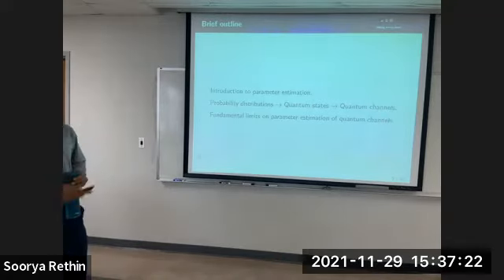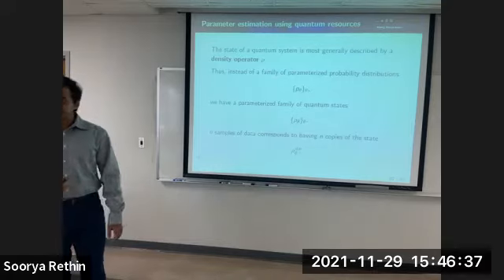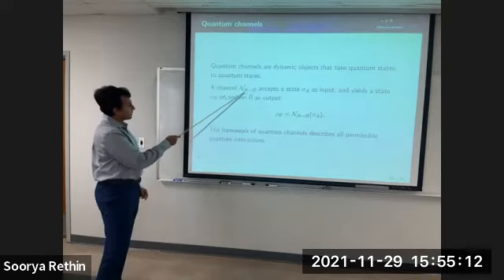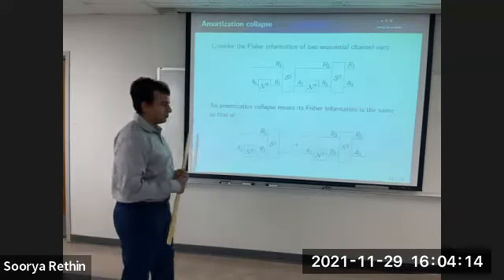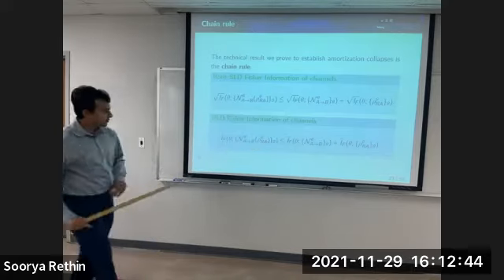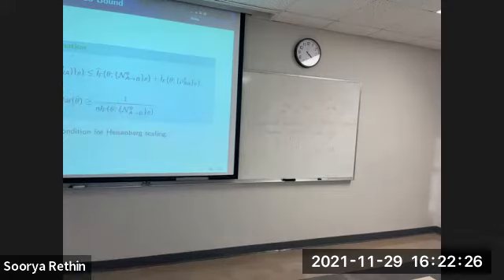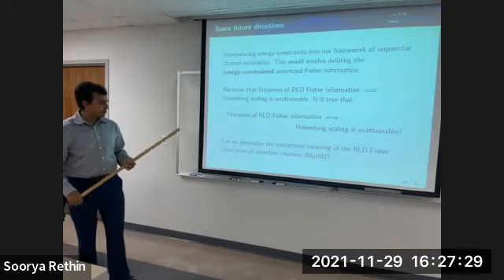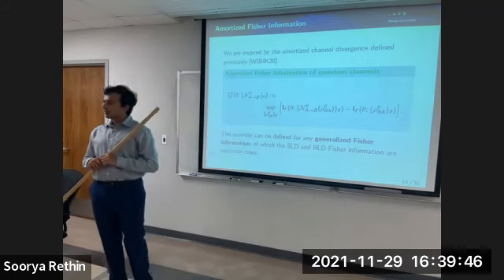PhD thesis defense of Vishal Katariya (LSU)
Thesis title: Limits on parameter estimation of quantum channels

Presented at LSU on November 29th, 2021 to the Department of Physics and Astronomy at Louisiana State University